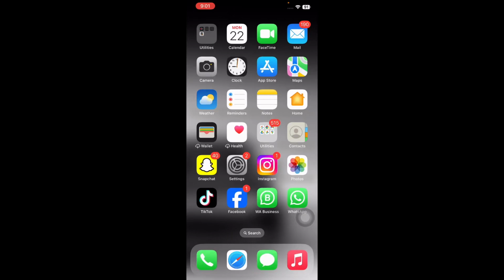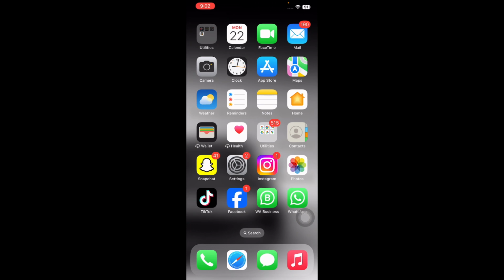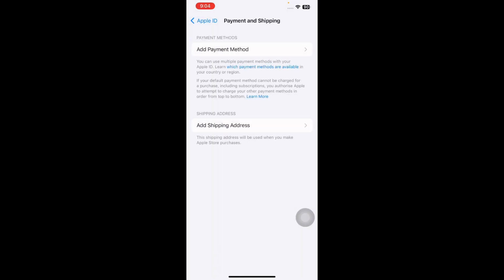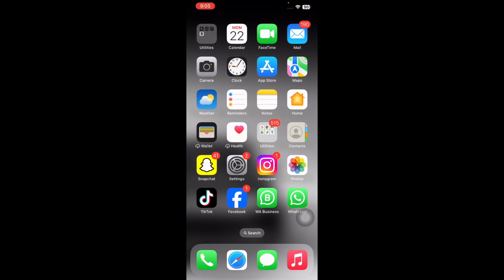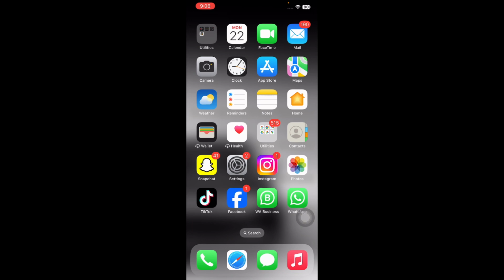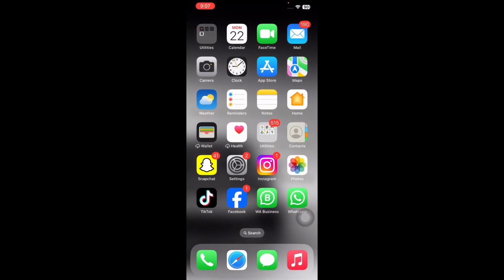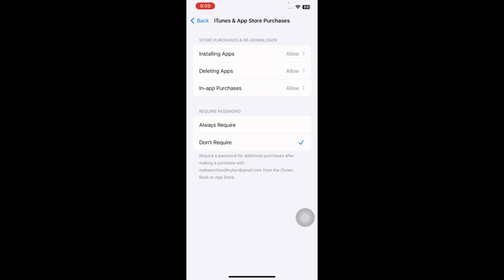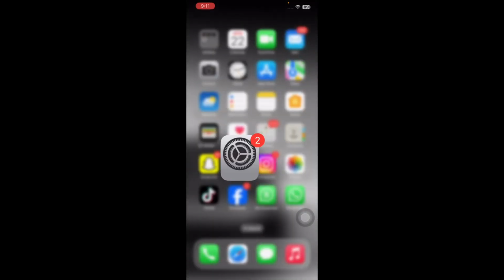How To Fix Verification Required For Free IOS Apps Download Error On iPhone/iPad